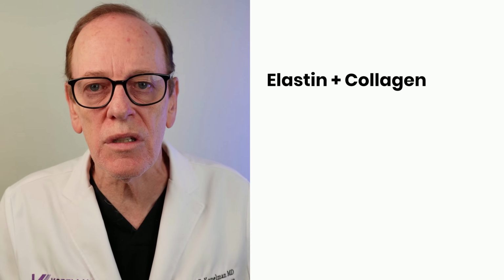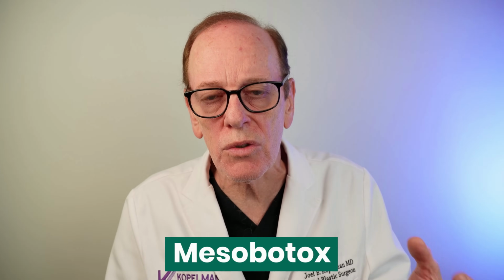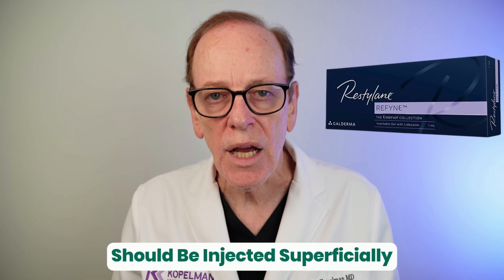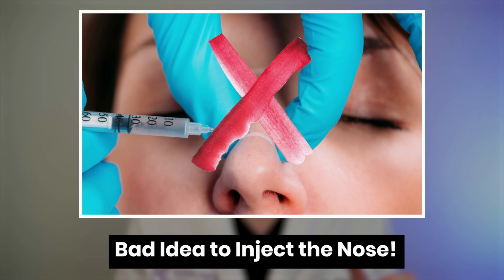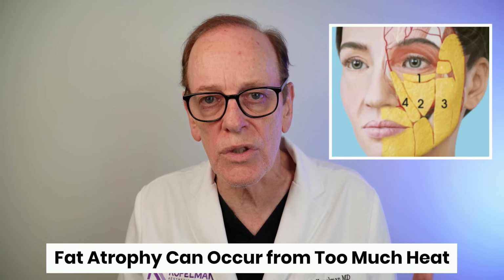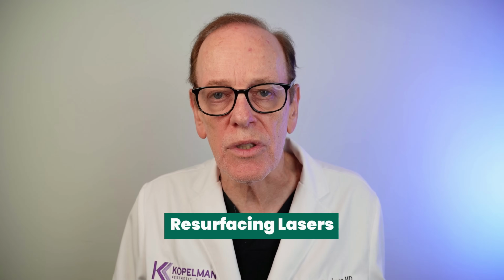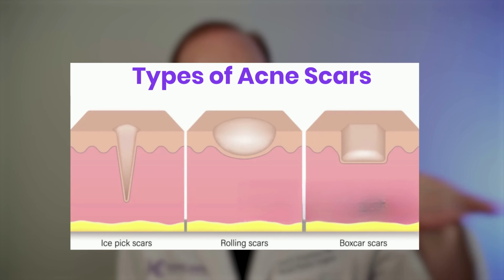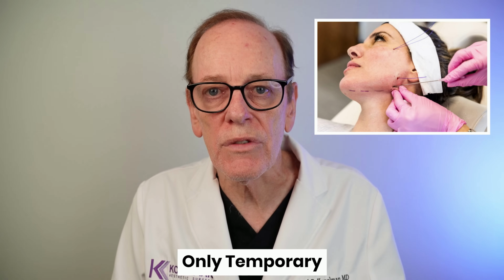Non-Surgical Cosmetic Procedures: What Works & What to Avoid!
I share my top non-surgical cosmetic treatments that deliver amazing results. Be sure to stick around until the end, where I’ll reveal a popular procedure you should avoid. If you’re looking for a natural, refreshed appearance without surgery, this video is perfect for you!

0:00 Intro
1:46 Botox Injections
4:46 Facial Fillers
7:16 Heat Based Devices
9:13 Laser Treatments
13:10 PDO Threads